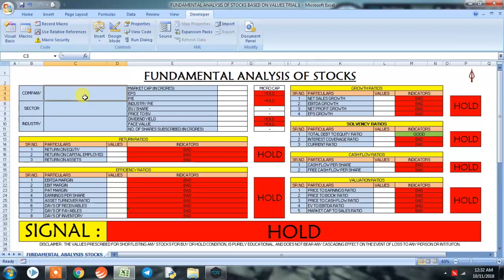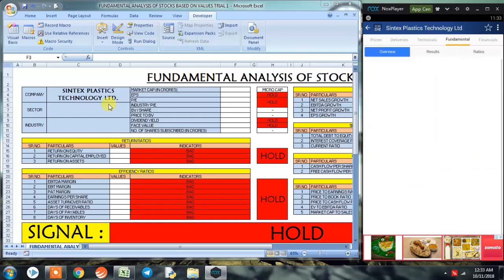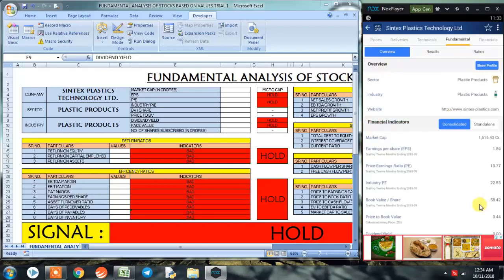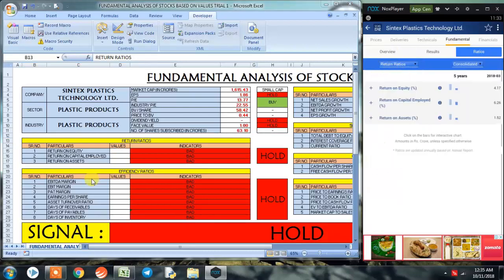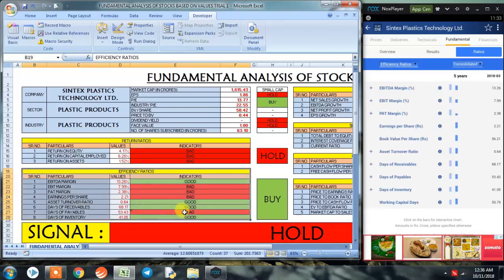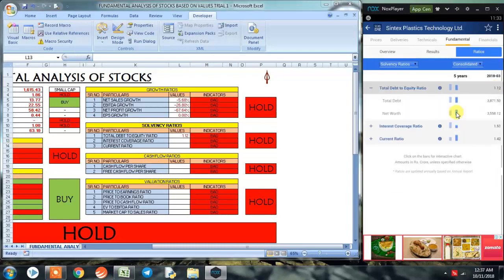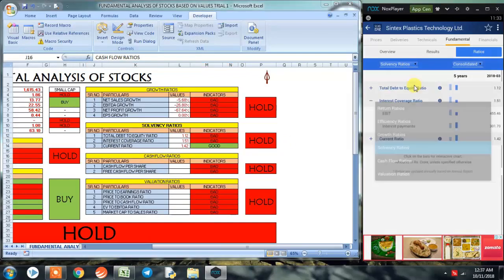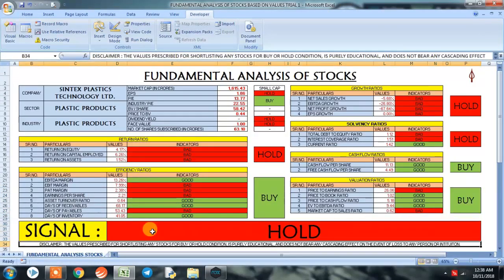How good is fundamental analysis of SINTEX PLASTICS TECHNOLOGY LTD.